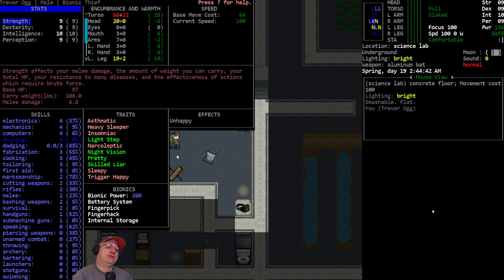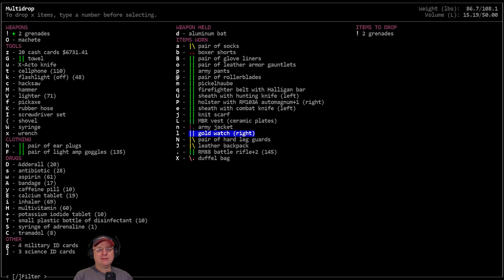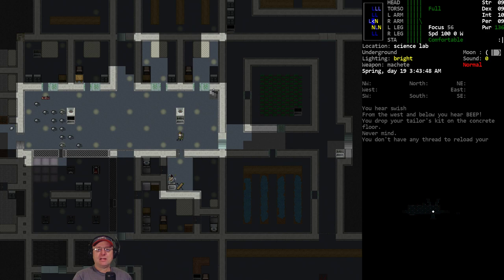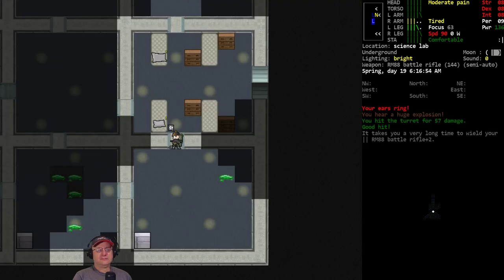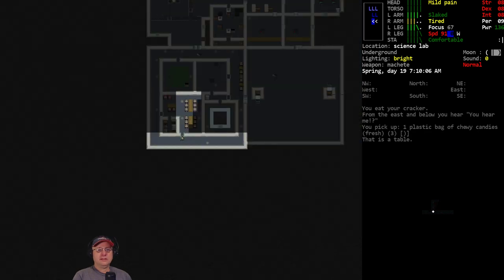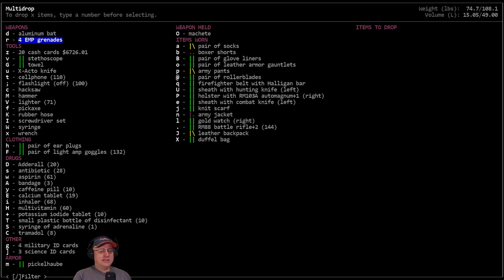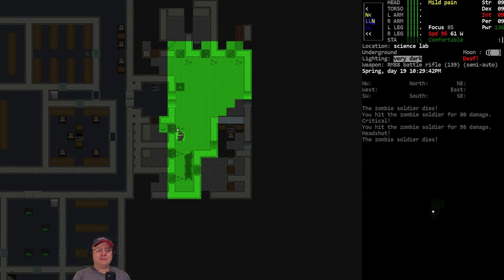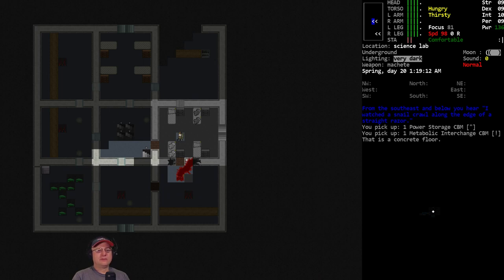Lets Play / Cataclysm DDA / Grand Theft Apocalypse / S01-E17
'Grand Theft Apocalypse' - Vorm plays the 'Last Gig' scenario as a sleep challenged 'Bionic Thief' who has decided to fulfill the last larcenous contract he received before the world ended. His job is to find/fix/steal 10 different vehicles and deliver them to a showroom - Humvee, Luxury RV, Sports Car, Bubble Car, Ice Cream Truck, Atomic Mini-Tank, Golf Cart, Road Roller, Weinermobile, Bandit Bulldozer.

Modlist: Medieval and Historical content, More survival tools, Vehicle additions pack, Tanks and other vehicles, Bionic systems mod, Boats, Folding Parts Pack, Icecoons Arsenal, Filthy clothing, Makeshift Items mod, Classes and Scenarios, More locations, Disable NPC needs, Disable Religious texts, Mutant NPC's.

World settings of note: Exp. Build # 8554. City Size: 8, City Spacing: 6, Zombie Spawn: 2.0, Item Spawn: .75, Evolution Factor: 2.0, NPC Spawn: 1.0, Wanderspawn: True, Starting NPC: True, Random NPC: True, Z-Levels: True, Graphic Tileset: MSX++Dead_People, Soundpack: 2ch Sounpack (testing new one).